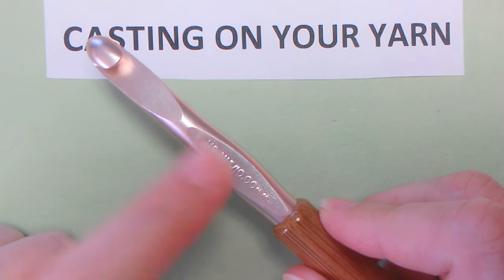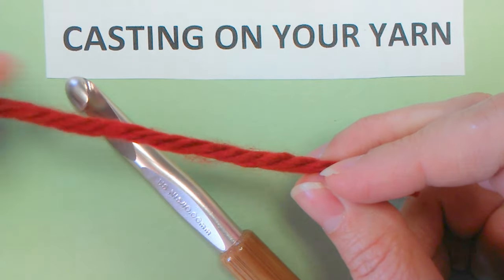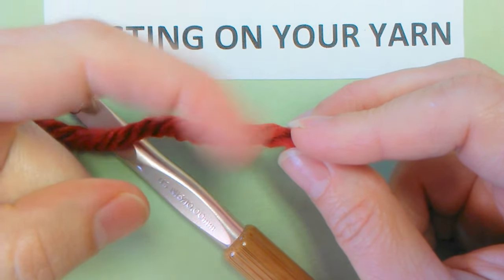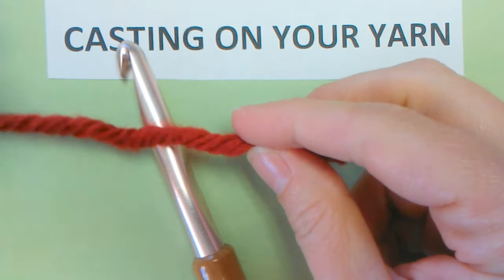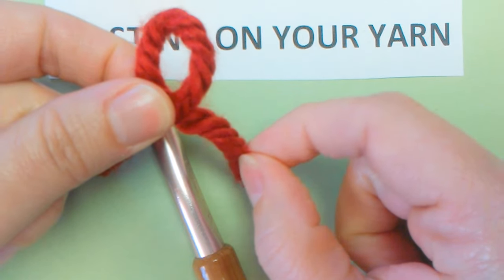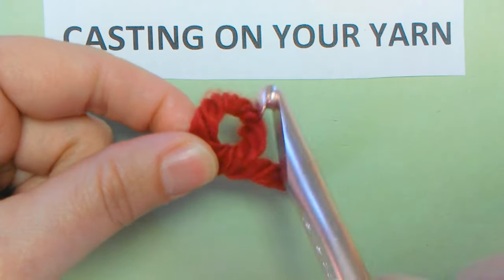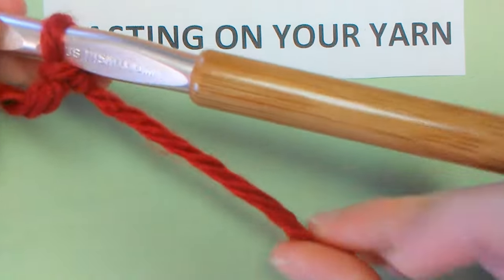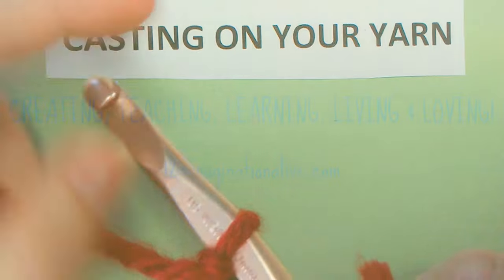How To Cast On Your Yarn: TEACHING KIDS TO CROCHET LESSON ONE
One stitch at a time, I will teach you the gentle art of crocheting.